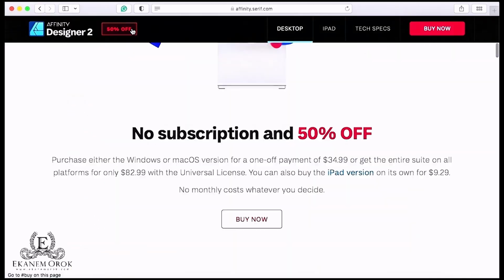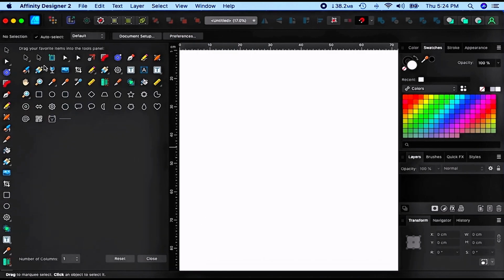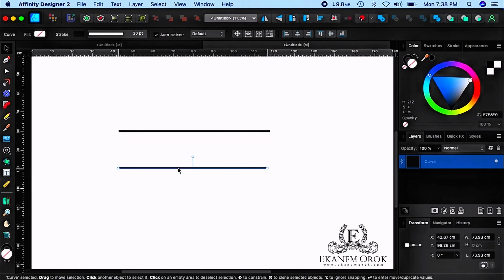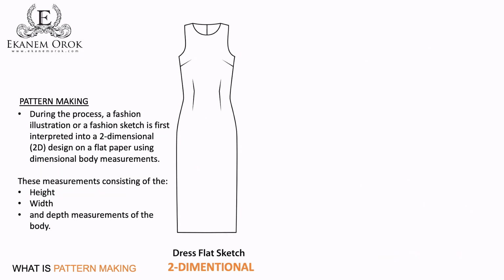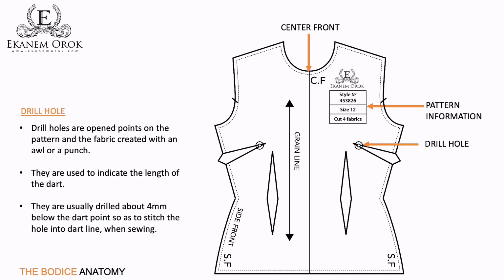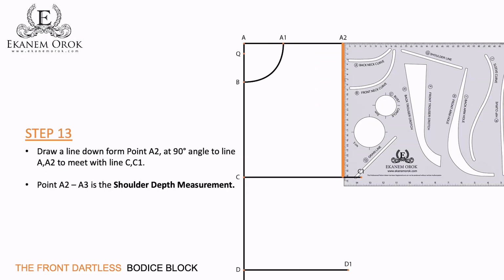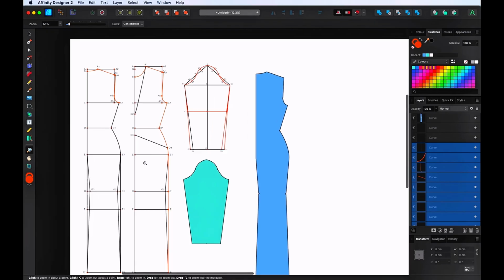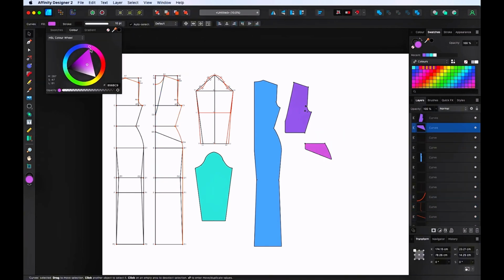INTRO VIDEO - The Fundamentals of DIGITAL PATTERN MAKING (Computer Aided Design)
Welcome to the FUNDAMENTALS OF DIGITAL PATTERN MAKING.

 This course is divided into 18 sections:

In Section 1:
You will learn the basics of Digital Pattern Making.

In Section 2:
You will learn about the affinity designer interface.

In Section 3:
You will learn to customize the tools for pattern making in Affinity Designer.

In Section 4:
You will learn about Affinity Designer dashboard.

In Section 5:
You will learn how to use lines in Affinity Designer

In Section 6:
You will learn how to work with layer

In Section 7:
You will learn how to work with objects

In Section 8:
You will learn how to print patterns.

In Section 9:
You will learn the basics of pattern making

In Section 10:
You will learn about bock and patterns

In Section 11:
You will learn about pattern anatomy.

In Section 12:
You will learn about patten symbols

In Section 13:
You will learn about body measurement.

In Section 14:
You will learn how to interpret garment technical drawing for pattern making.

In Section 15:
You will learn the steps for drafting patterns blocks.

In Section 16:
You will learn about different pattern instructions

In Section 17:
You will learn how to create different basic patterns blocks digitally.

In Section 18:
You will learn how to create patterns projects for blouses, corsets, dresses, skirts and trousers, digitally.

So, see you in class...!